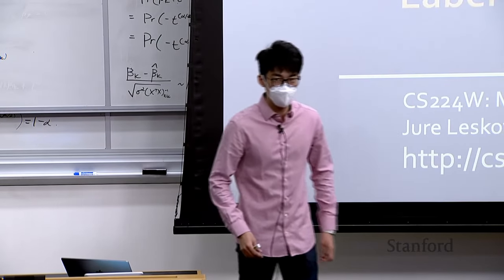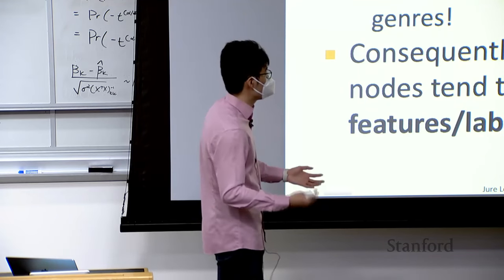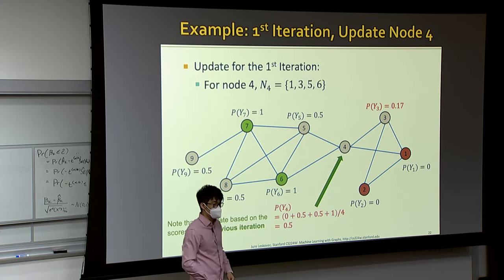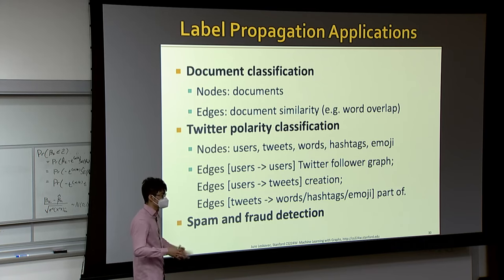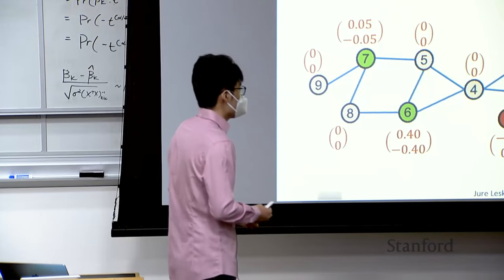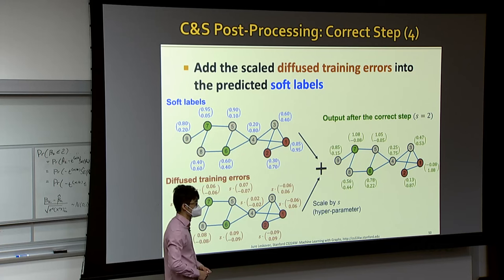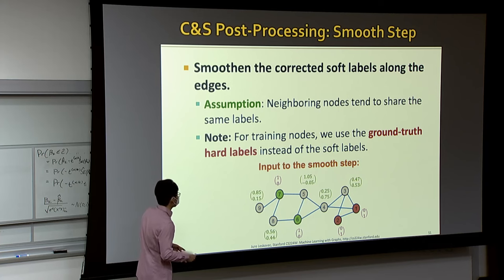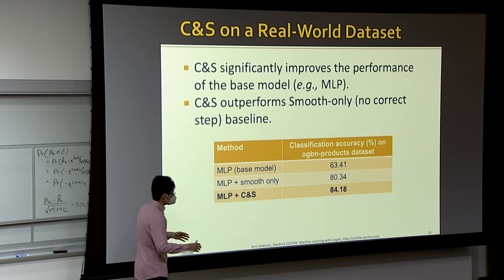Stanford CS224W: Machine Learning w/ Graphs I 2023 I Label Propagation on Graphs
Jure Leskovec
Professor of Computer Science at Stanford University